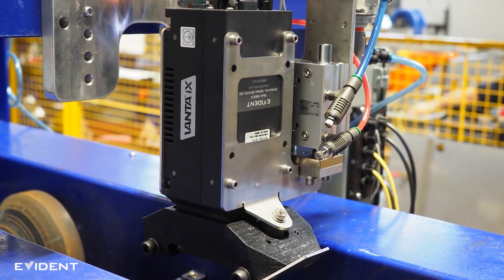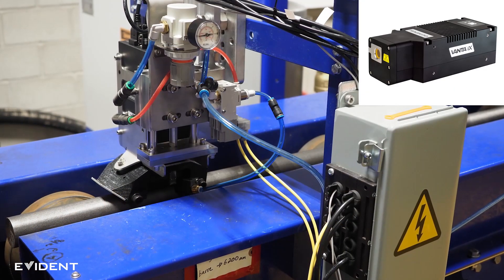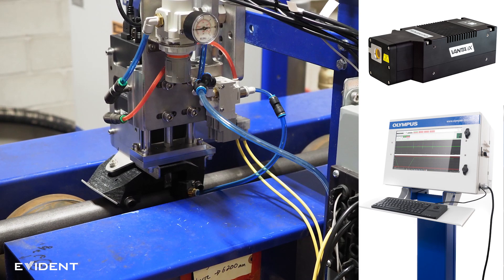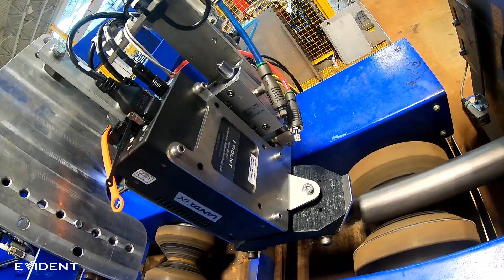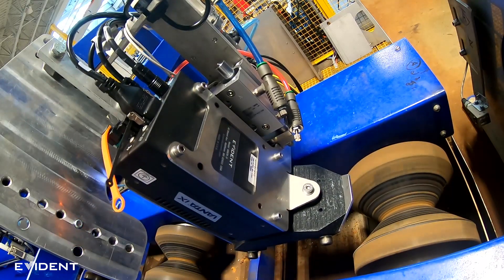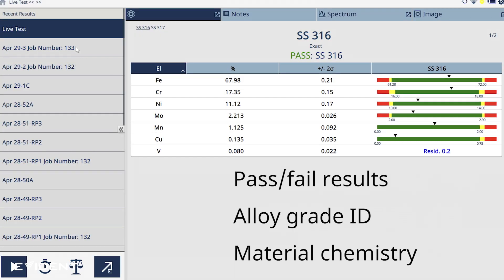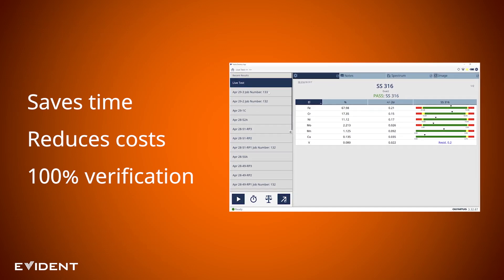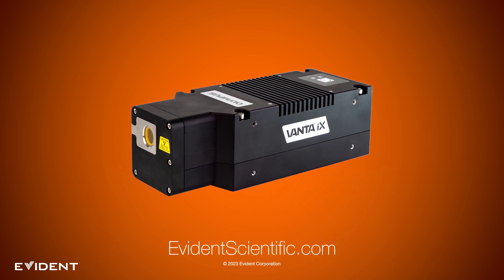Integrated Material Verification Using In-Line XRF Analysis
Our Systems and Integration team based in Quebec, Canada, recently provided a fully turnkey system for 100% inspection of tubes and bars. The system integrates the Vanta™ iX in-line XRF analyzer for automated material verification on the manufacturing line. See how it works in this video!